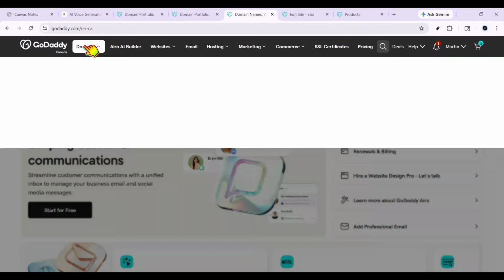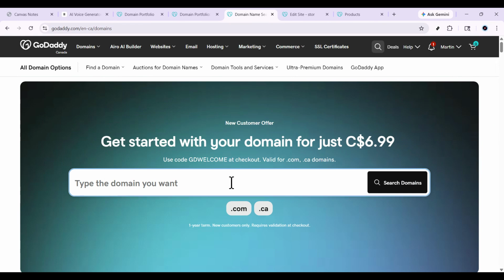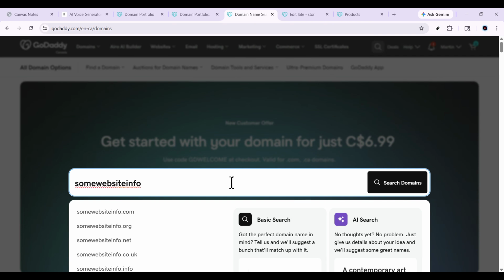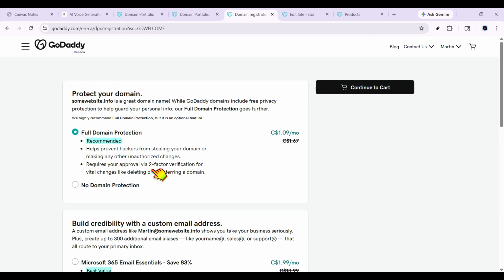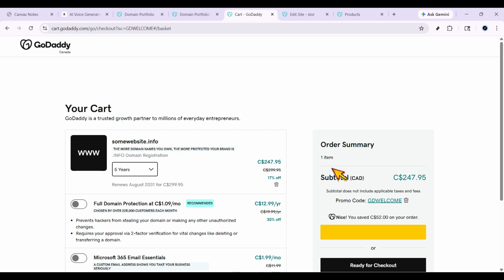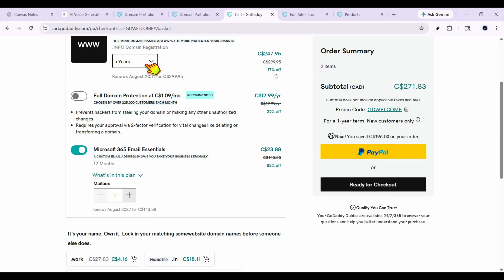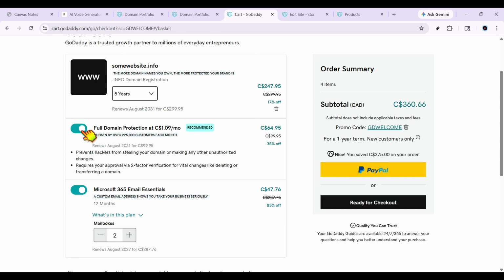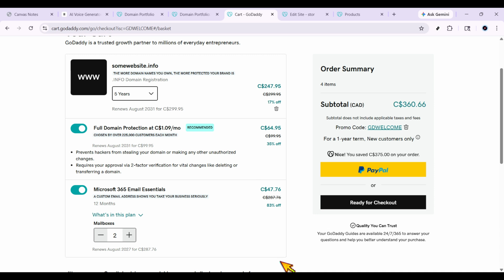How To Buy GoDaddy Domain And Email Starter Bundles (Easy Guide)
Learn how to buy a GoDaddy domain and email starter bundle step by step. This guide covers searching for your domain, adding it to your cart, choosing the starter plan, and completing checkout.

🕚Timestamps:
0:00 Introduction
0:16 Search Your Domain
0:42 Add To Cart And Continue
1:02 Select The Starter Bundle
1:31 Choose Your Term
1:53 Create An Account
2:16 Complete Payment
2:44 Outro

✍️What You'll Learn In This Video:
• How To Search For An Available GoDaddy Domain
• How To Add A Domain To Your GoDaddy Cart
• How To Select The Professional Email Starter Bundle
• How To Choose Your Domain Registration Term
• How To Create A GoDaddy Account During Checkout
• How To Complete Payment And Finalize Your Order

💡Pro Tips:
• Double-check your domain spelling before purchasing
• Compare 1-year and multi-year registration options
• Review add-ons carefully before completing checkout
• Use a secure, accessible email for your GoDaddy account
• Check your dashboard after purchase to confirm everything activated correctly